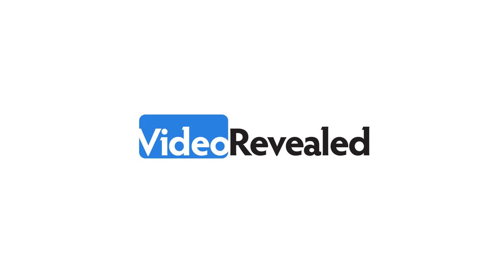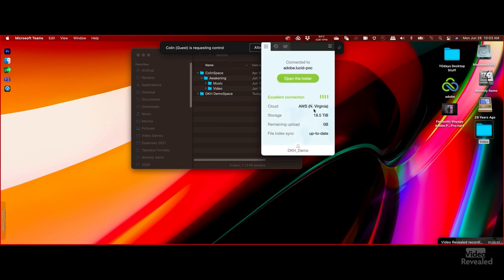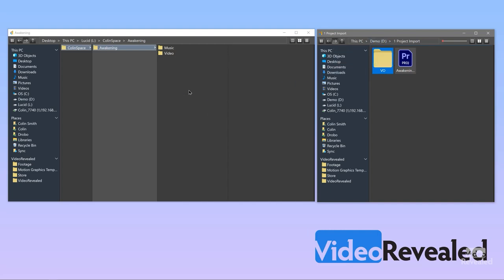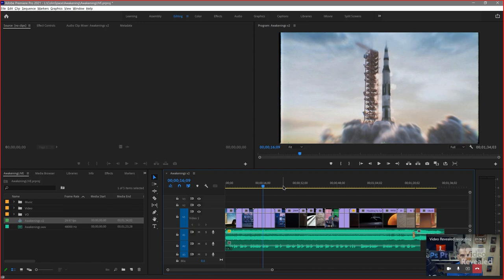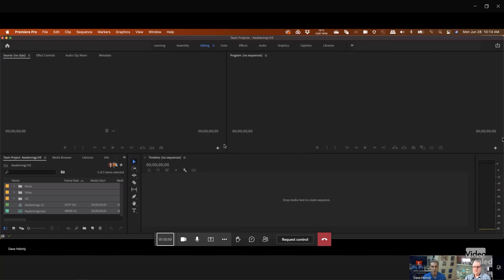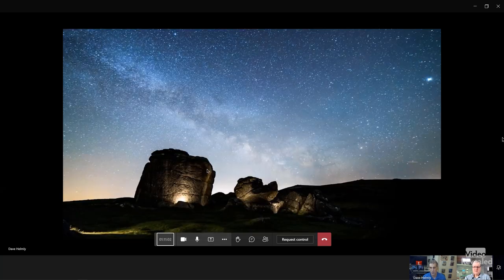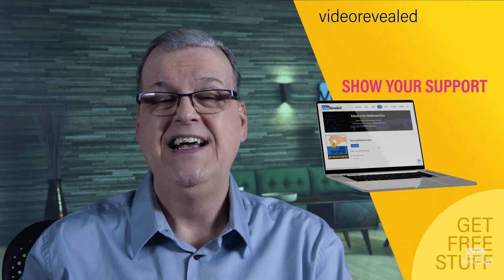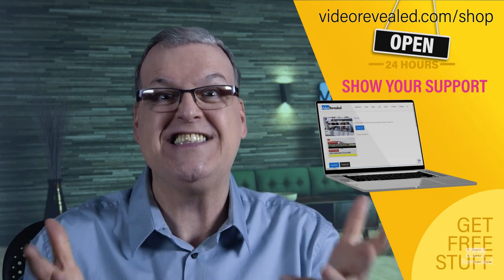Video Editing in the Cloud with LucidLink and Adobe Premiere Pro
This tutorial introduces revolutionary video editing in the cloud using LucidLink cloud storage solutions. Joining Colin is Dave Helmly of Adobe to show live editing of the same Premiere Pro Timeline from 500 miles away!

QUESTIONS?

THANKS!